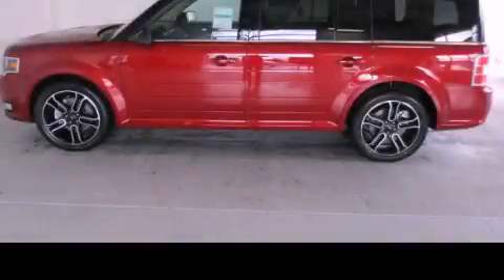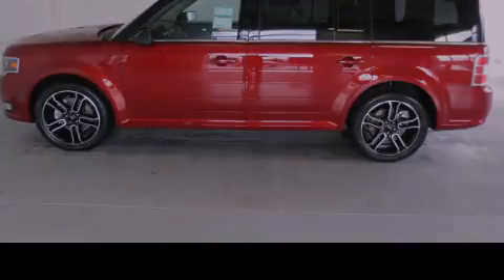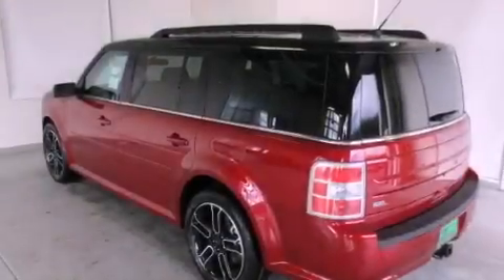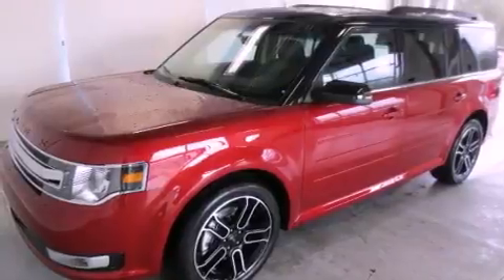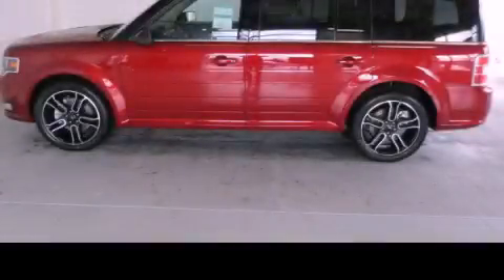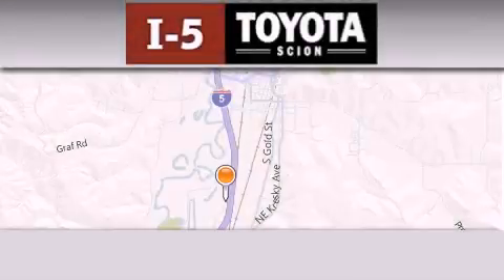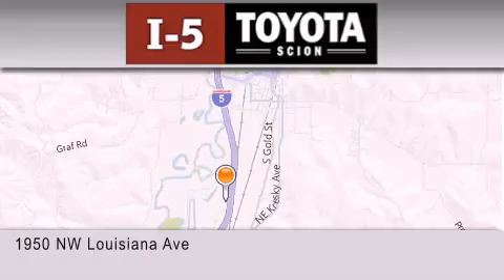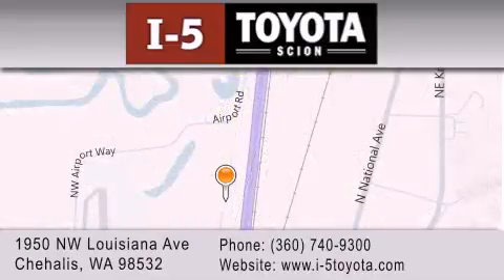2013 Ford Flex Longview WA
Year : 2013
 Make : Ford
 Model : Flex
 Engine : 3.5L V6
 Trans . : 6 Spd Automatic
 Exterior : Ruby Red Metallic

 2013 Ford Flex Chehalis WA